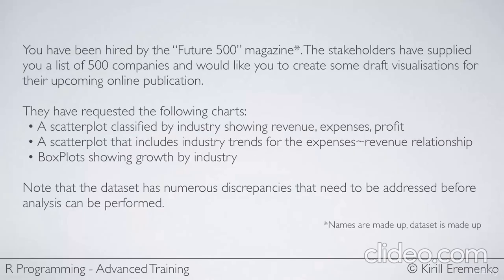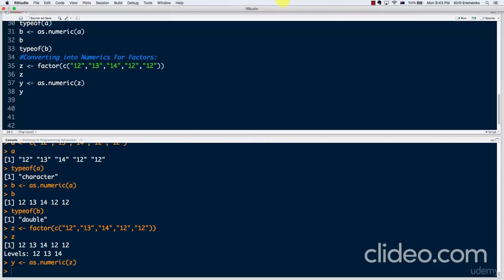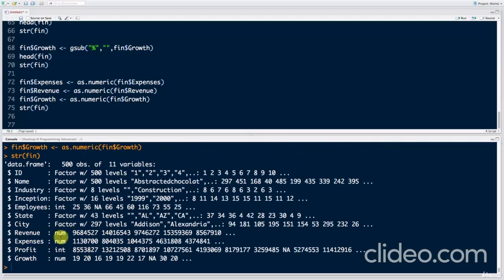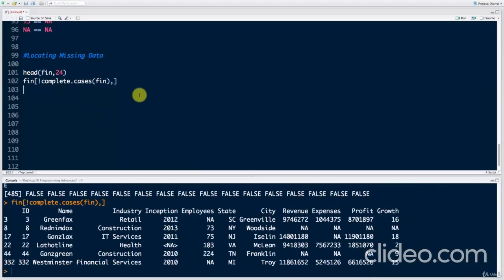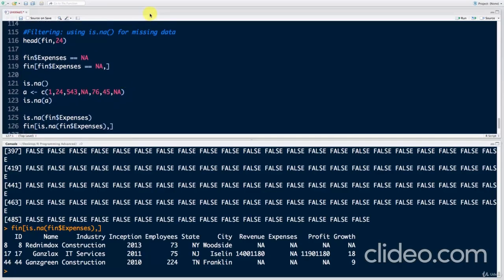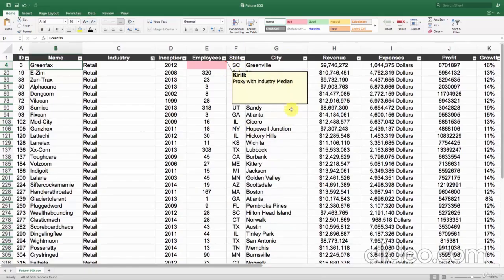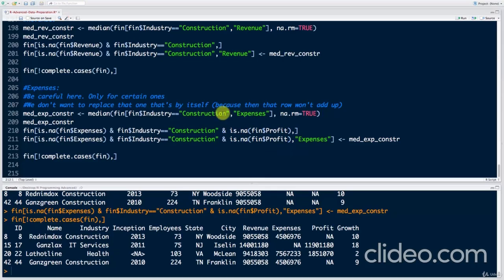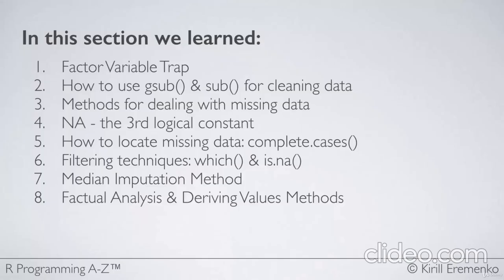R Programing - Data Tutorial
R Programming - Comprehensive Data Guide for Beginners and Advanced Users, covering essential concepts, data manipulation techniques, visualization tools, and statistical analysis methods to empower users at all skill levels to effectively work with data and derive meaningful insights.